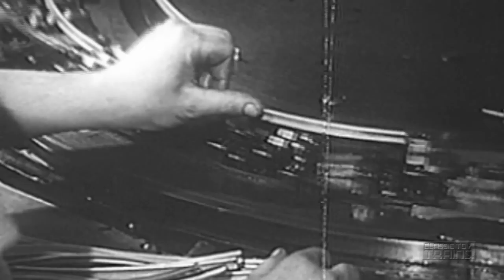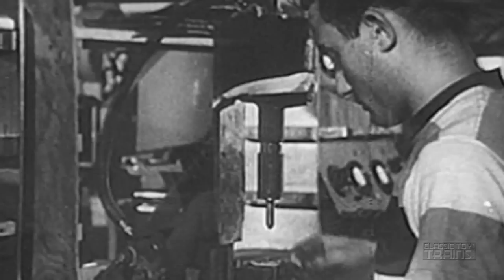Inside Lionel's train factory, part 2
Classic Toy Trains, the magazine for the O gauge collector and operator, presents vintage newsreel footage of the Lionel factory in northern New Jersey.